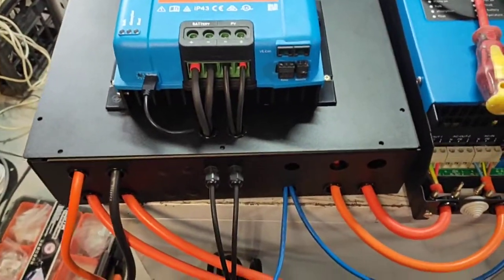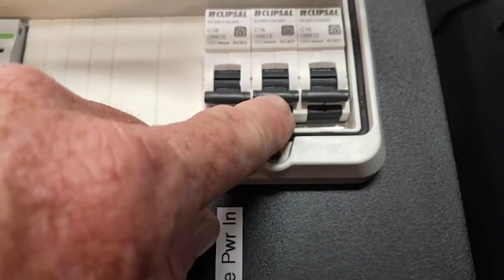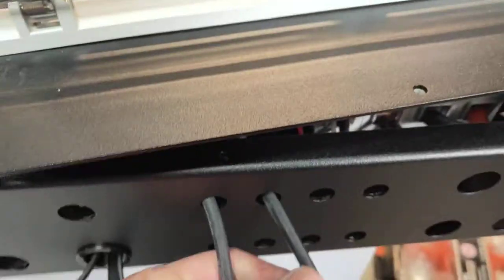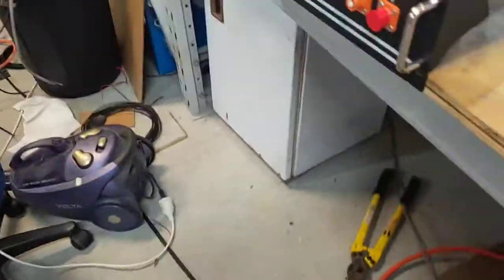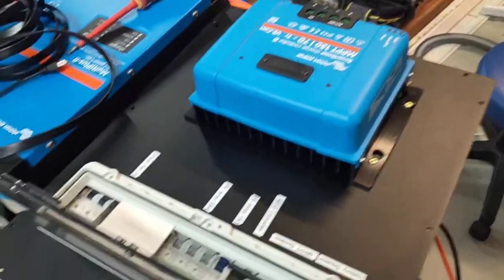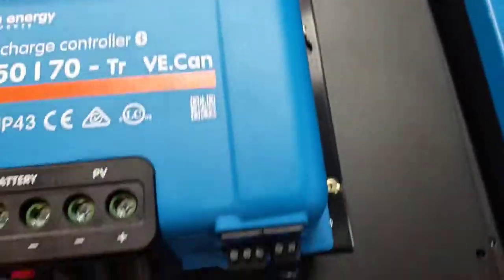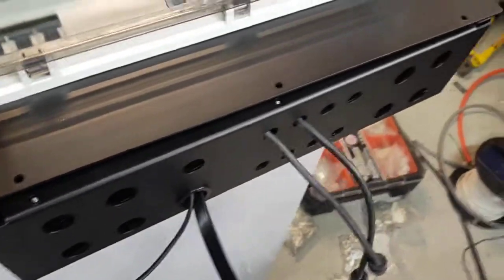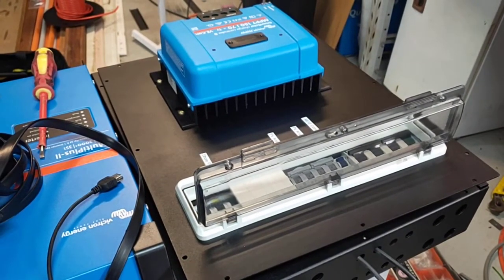Kent system pt 1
System overview